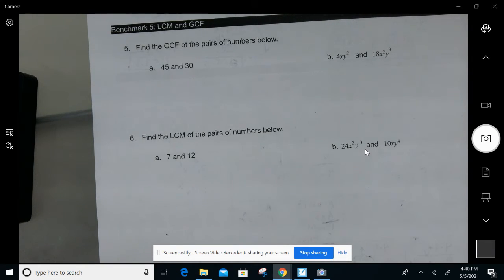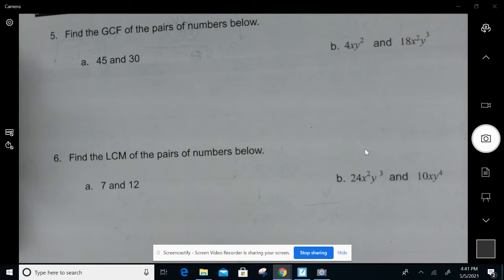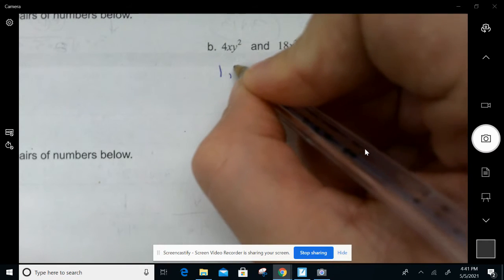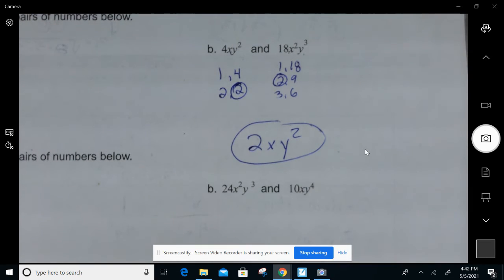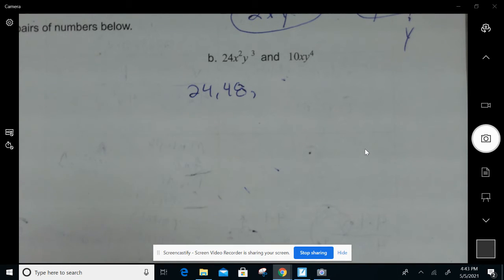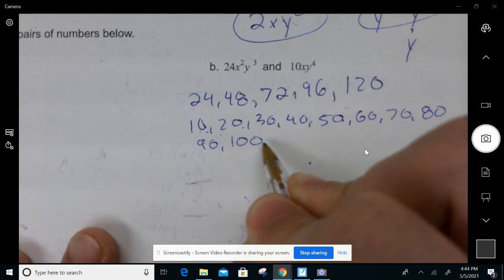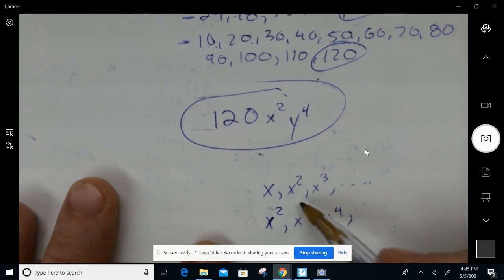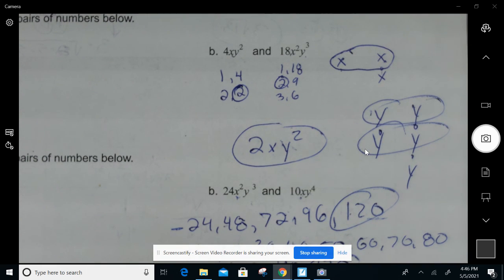#5 and 6 Unit 10 Review GCF and LCM